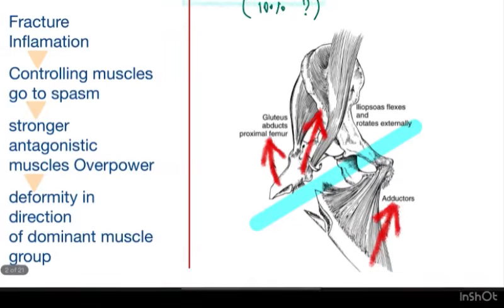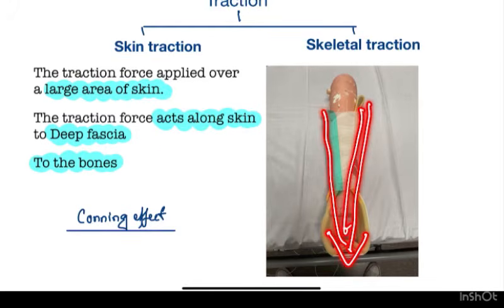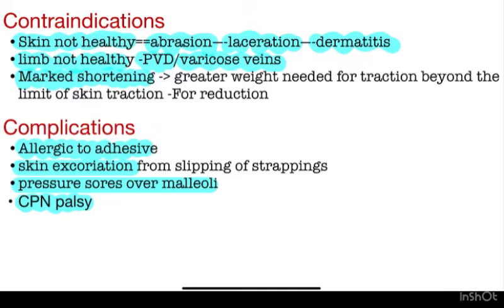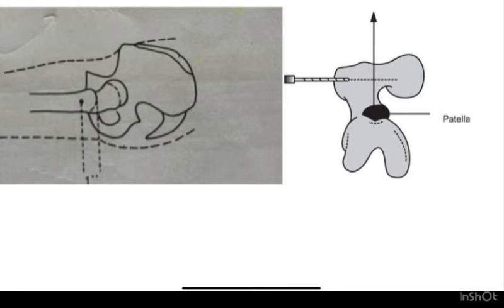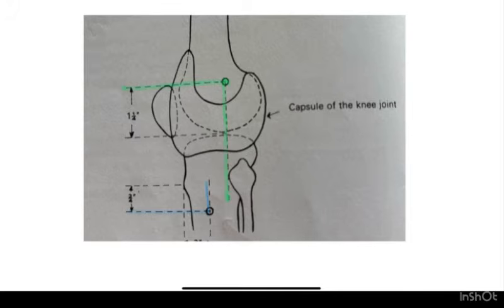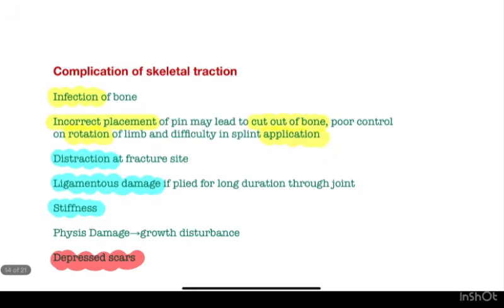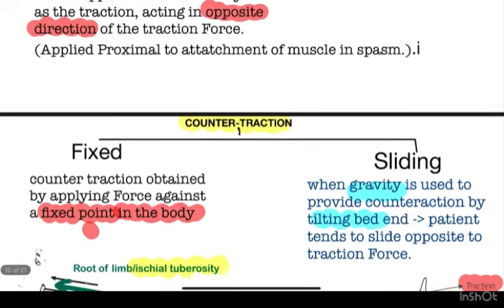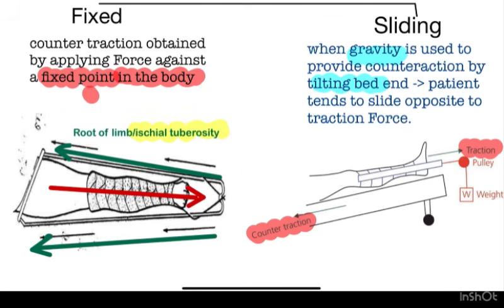Traction in Orthopaedics | Skin, Skeletal & Counter Traction Explained | Ortho PG Teaching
Welcome to this detailed lecture on Traction in Orthopaedics, designed for Orthopedic postgraduates ,MS Orthopaedics ,DNB Orthopaedics , and MBBS students
In this video, we cover:
✅ Definition & Principles of Traction
✅ Indications & Advantages
✅ Skin vs Skeletal Traction — Types, Methods, Contraindications & Complications
✅ Counter-traction — Fixed & Sliding methods
✅ Important Clinical Pearls & Exam-Oriented Points

This video simplifies core orthopaedic concepts to help you build a strong foundation for practical exams, and clinical work.